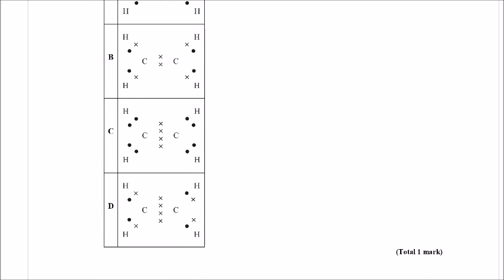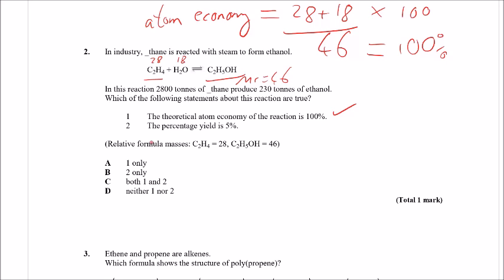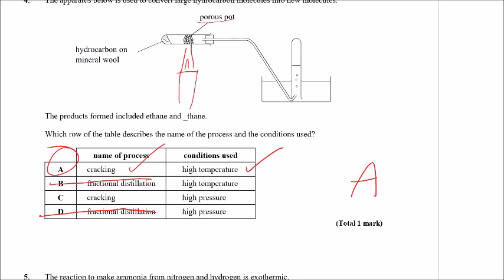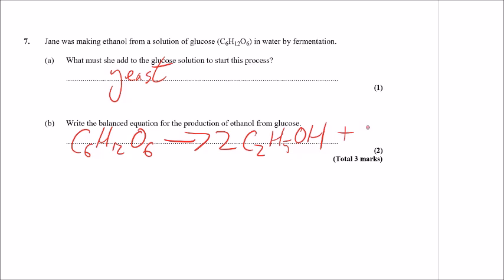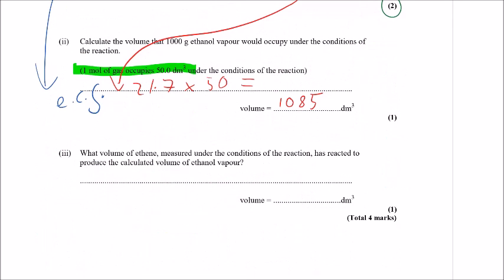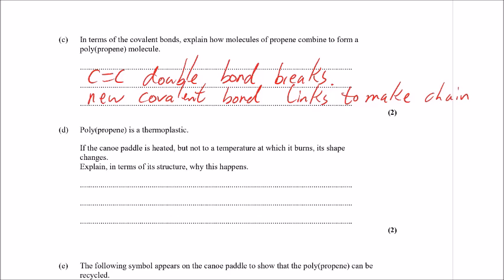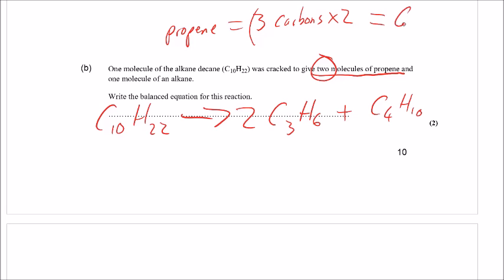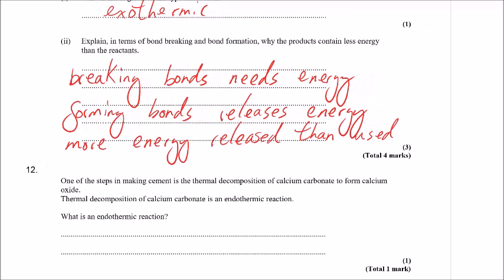KGV Y11 Triple award - Organics and Energetics (2016-2017)